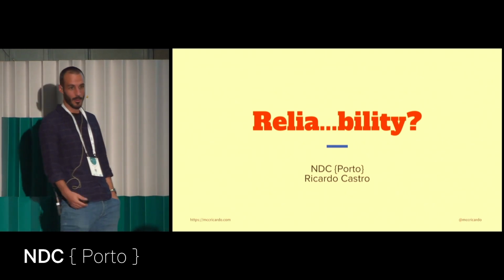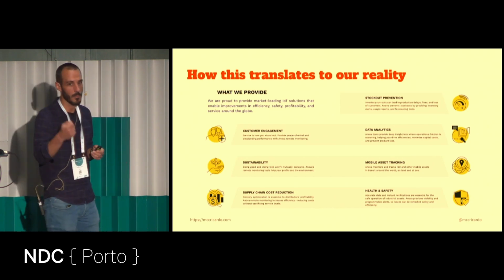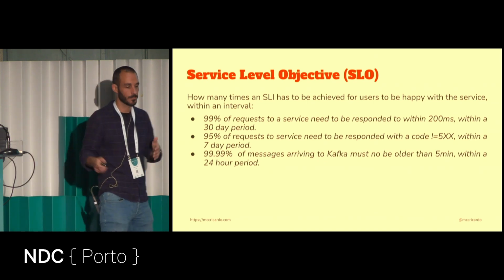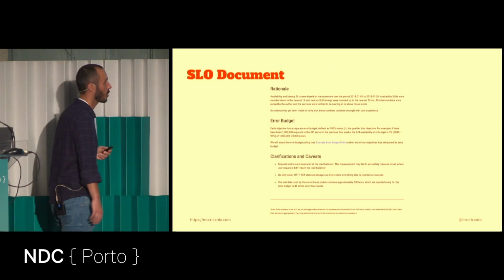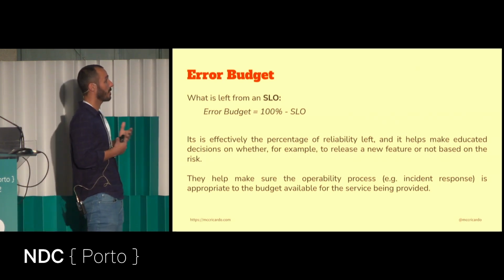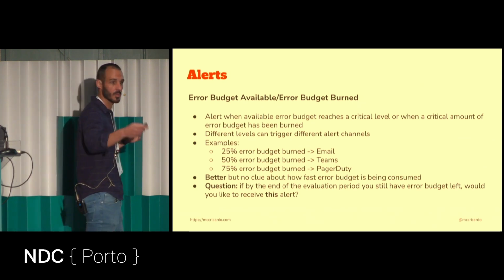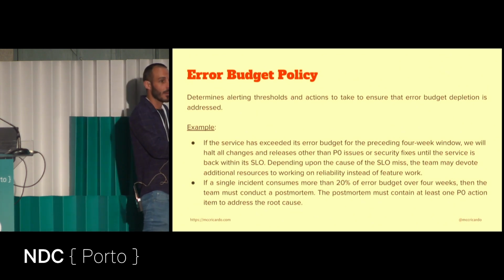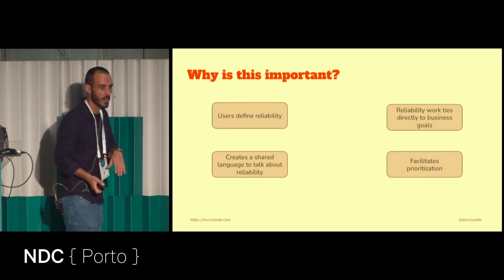Relia...bility? - Ricardo Castro - NDC Porto 2022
Technology ecosystems are complex and it is really important to understand every change and how it affects our systems, as well as the service provided. Users expect systems to be up, responsive, fast, consistent, and reliable.

Reliability for systems means that they are doing what their users need them to do. If reliability is one of the most important requirements of any system, users determine what reliability means, and it’s okay to not be perfect all the time. We need a way of thinking that can address this way of thinking since we have limited resources to spend, be they financial, human, or political.